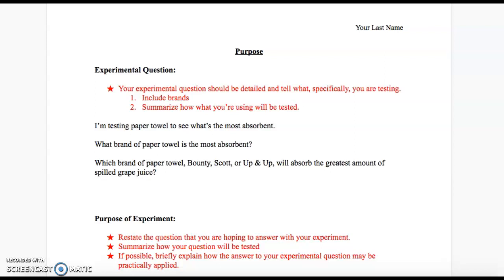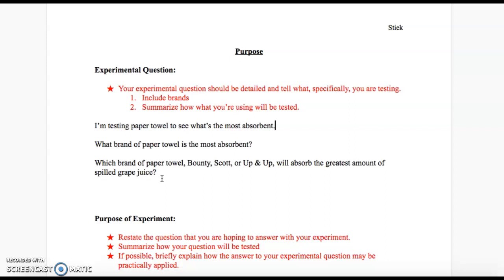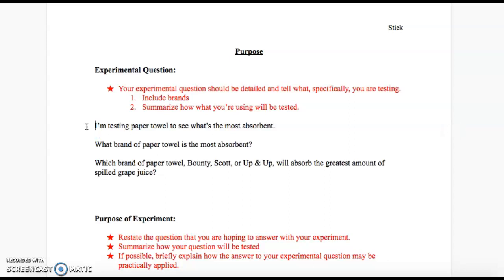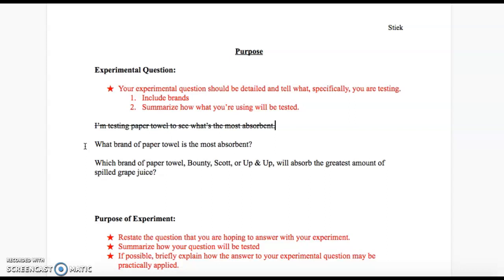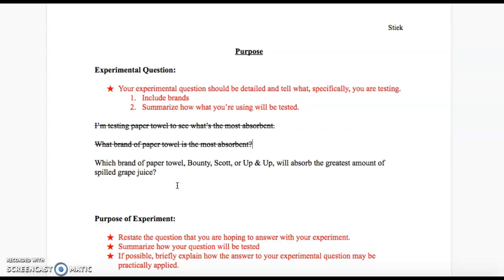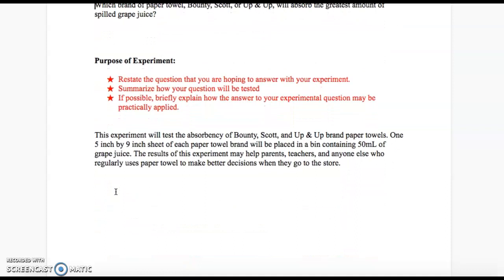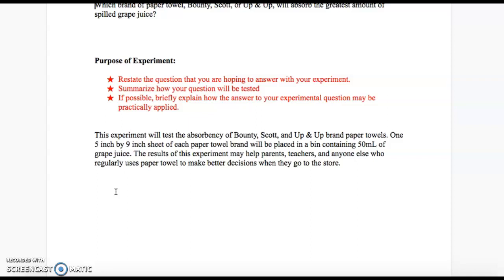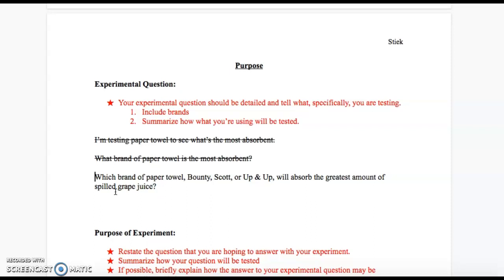Science Fair Help #1: Purpose